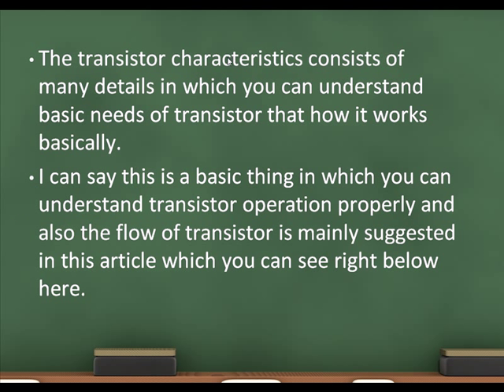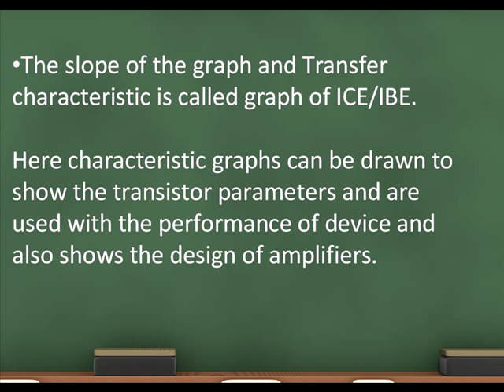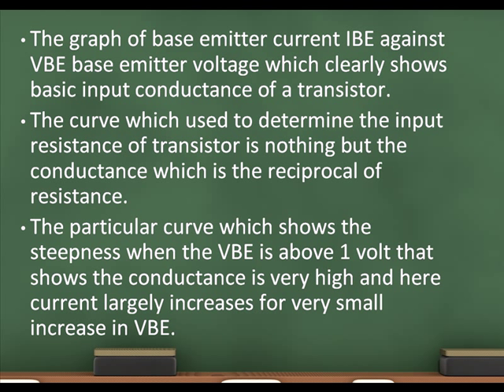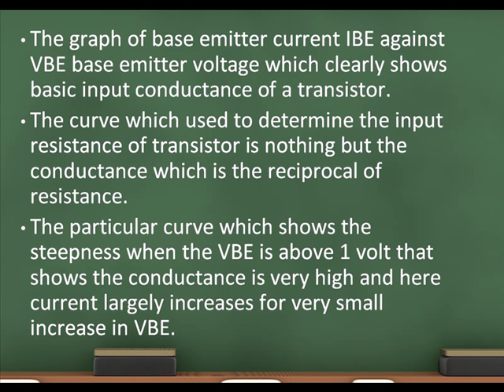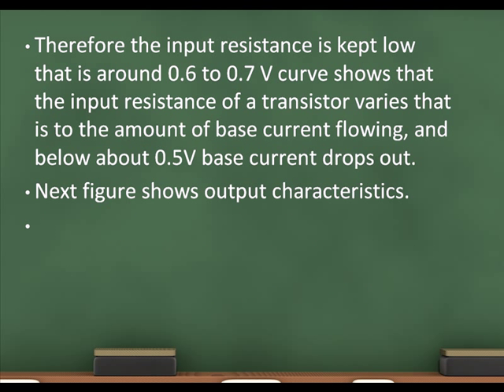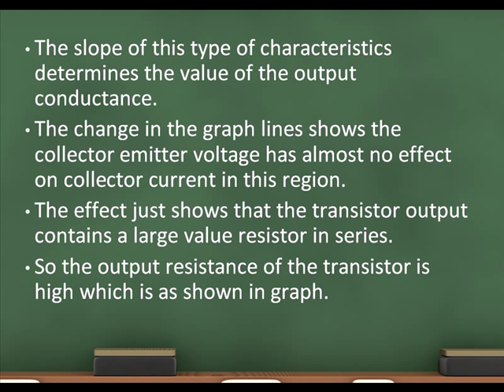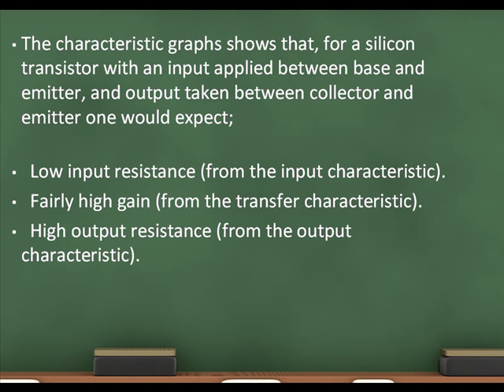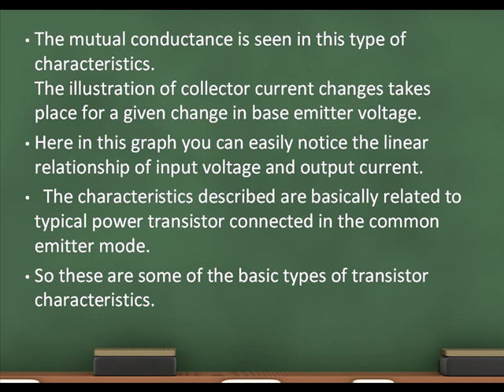Transistor Characteristics: NPN Bipolar Transistor Charcteristics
This video shows the NPN  transistor CE characteristics  both input and output Transistor Characteristics  NPN Bipolar junction Transistor Charcteristics. This Bipolar junction Transistor Tutorial explains about detailed info on bipolar NPN and PNP Characteristics